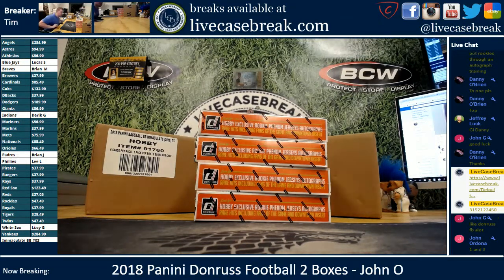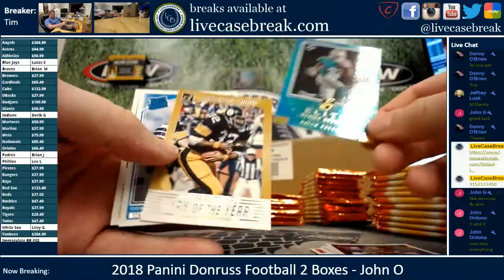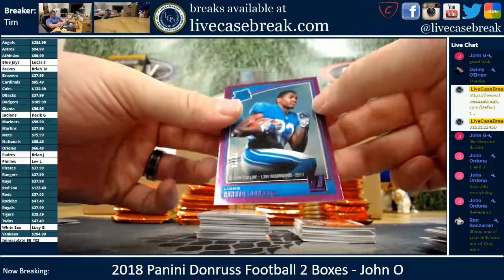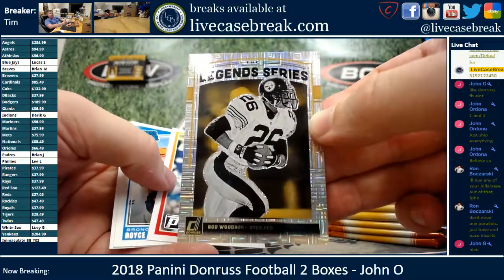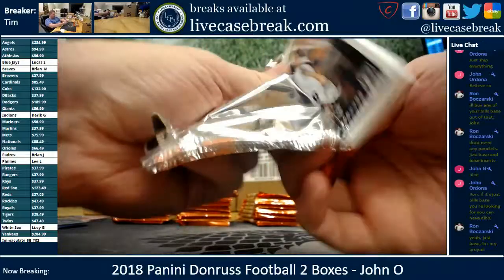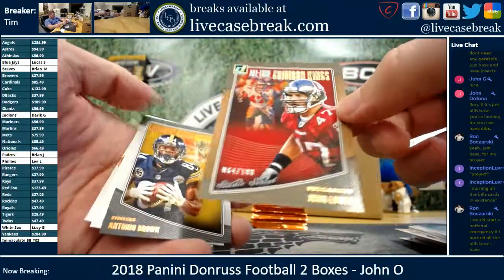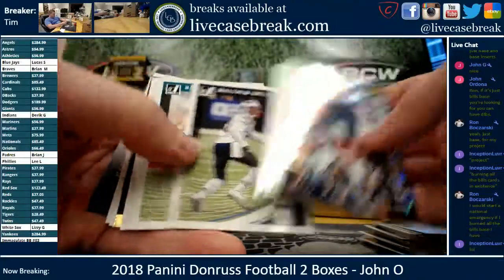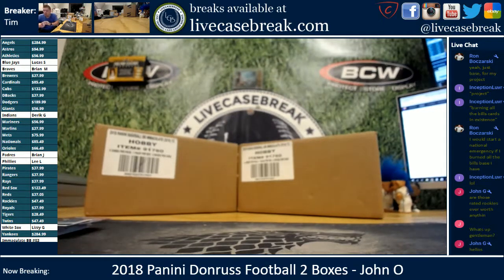2018 Panini Donruss Football 2 Hobby Box Break John O